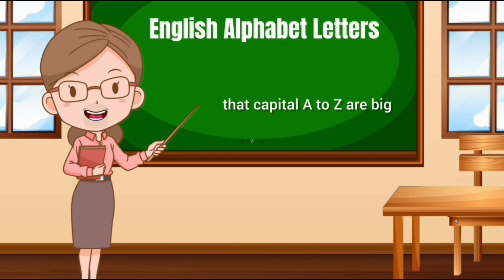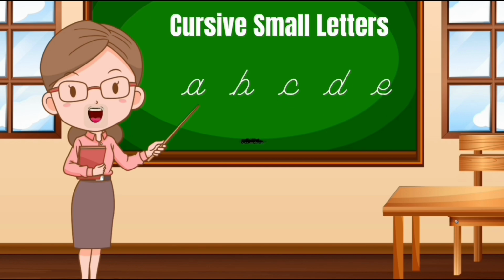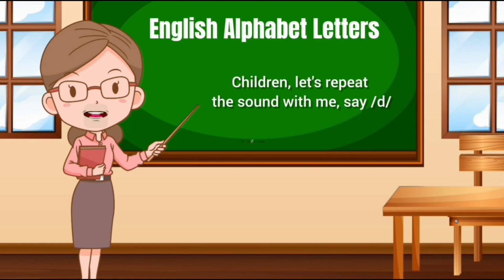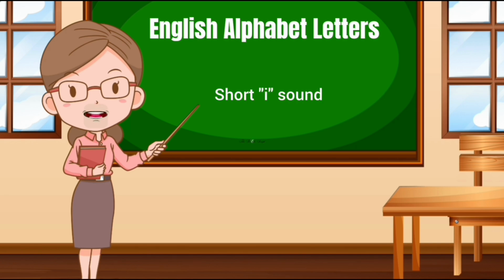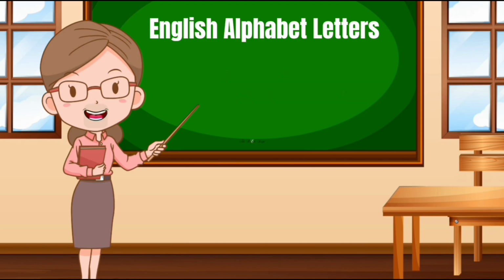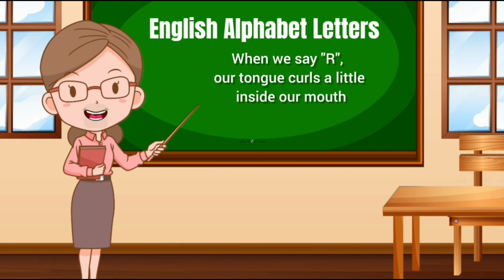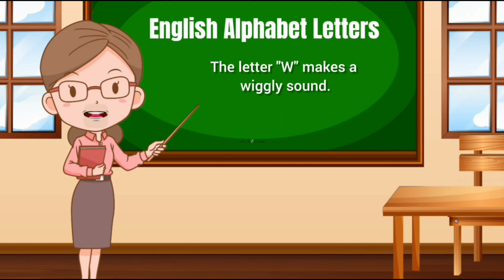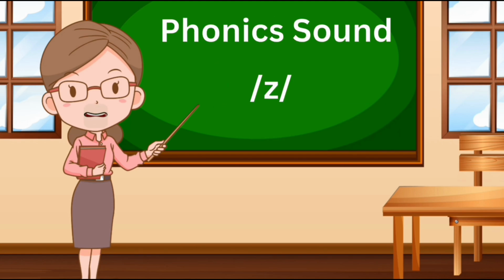ABC'S abcd kids kidslearning kidslearningvideos phonics learnenglish learning phonics_song abc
"This video is made for Kids Entertainment and Educational Purpose"